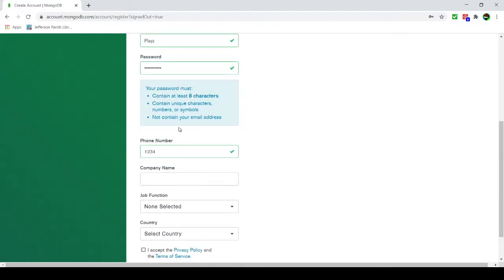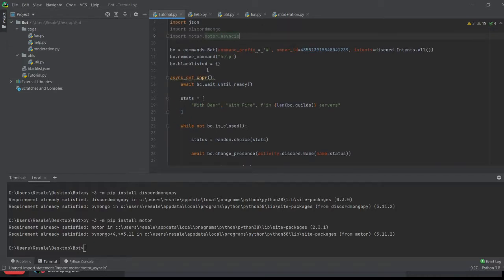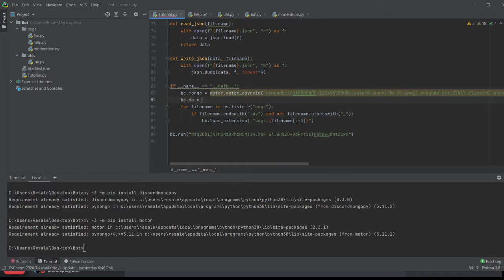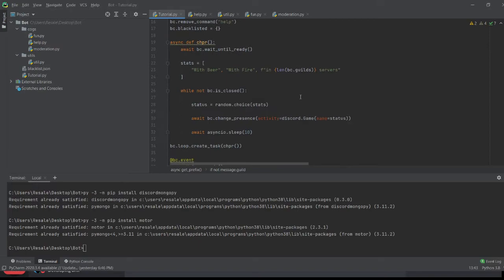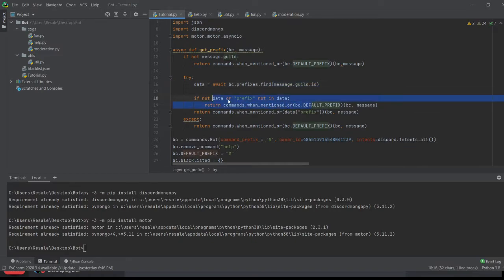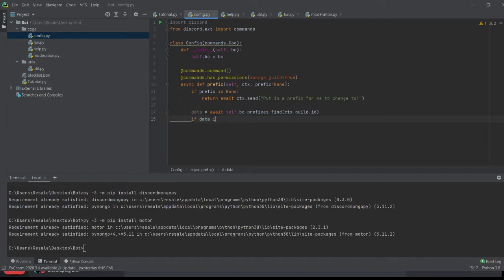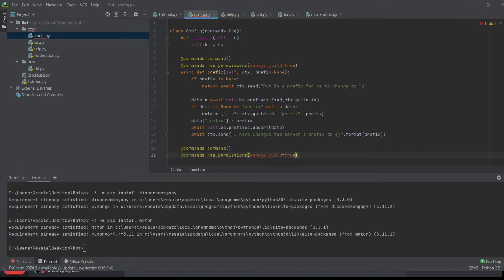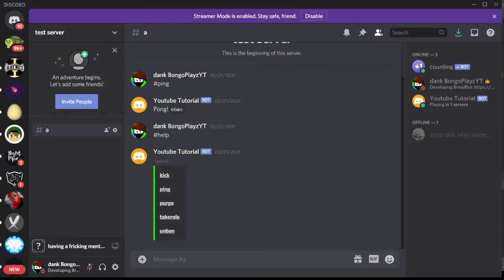How to make a discord bot with discord.py | Episode 12 | Database Setup/Per Guild Prefix